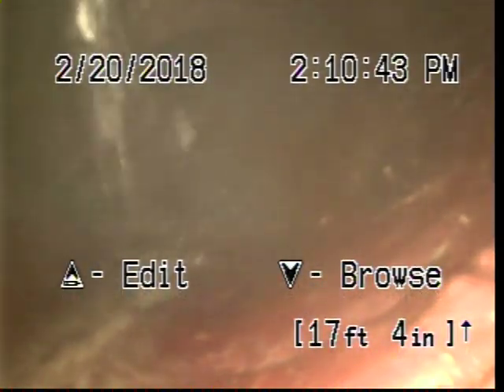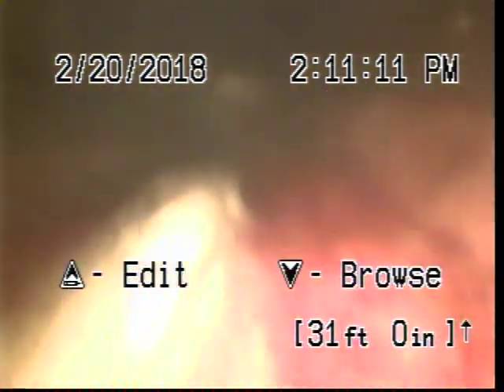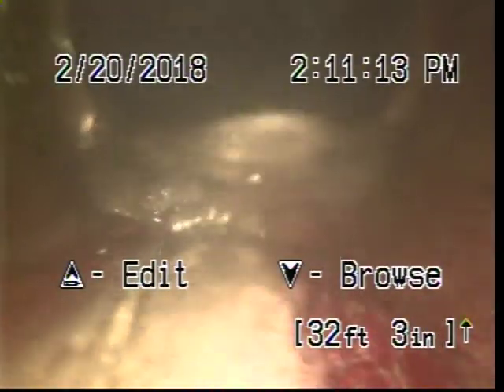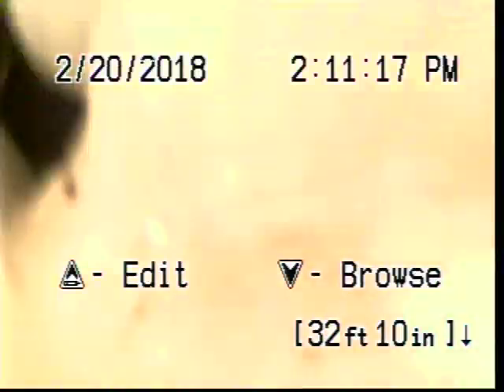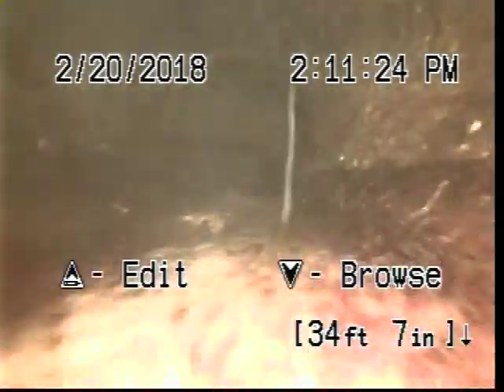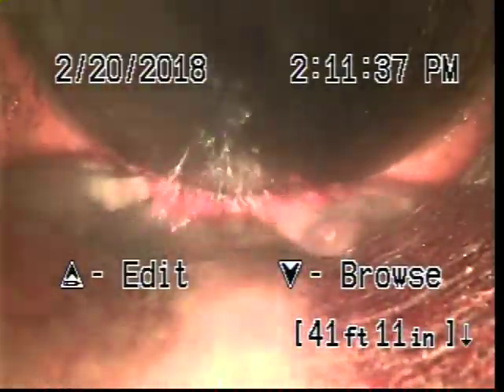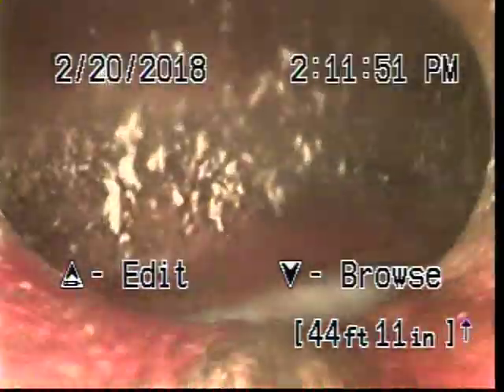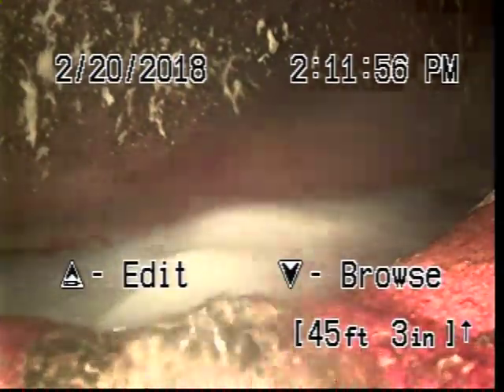2905 NE Everett